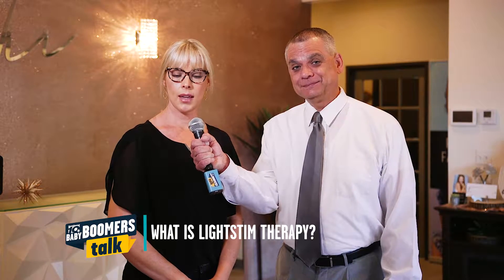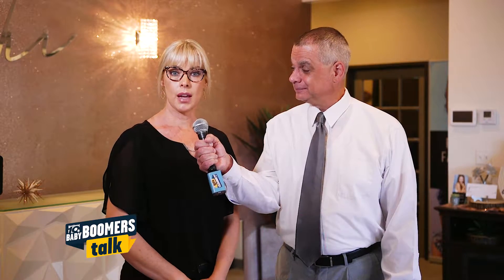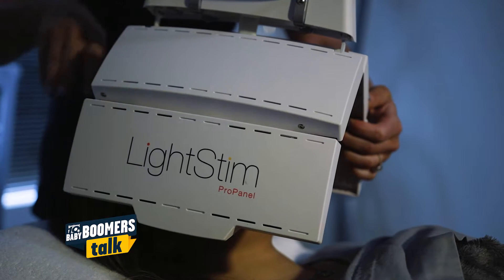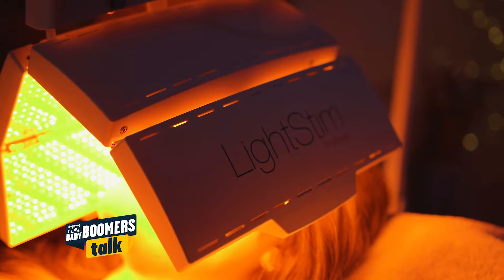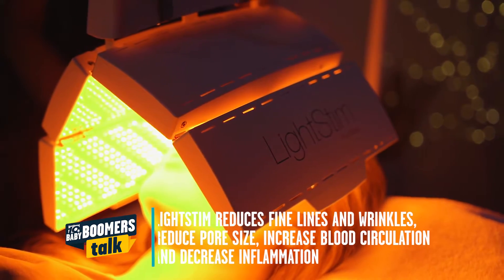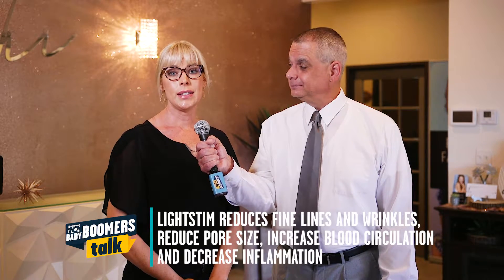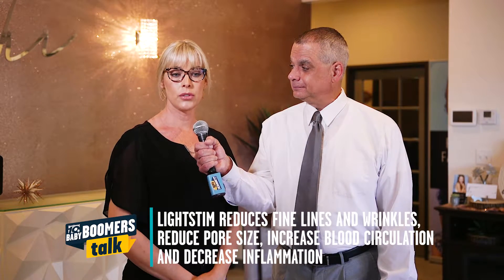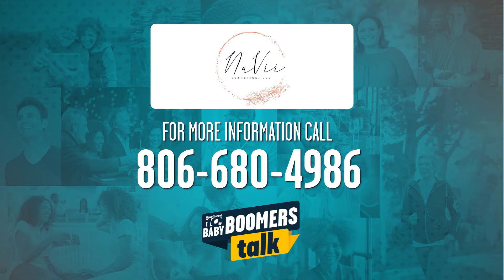NaVii Esthetics, Light Stim - Baby Boomers Talk